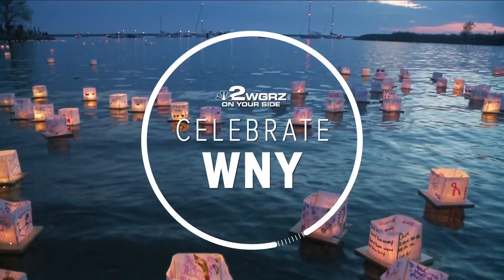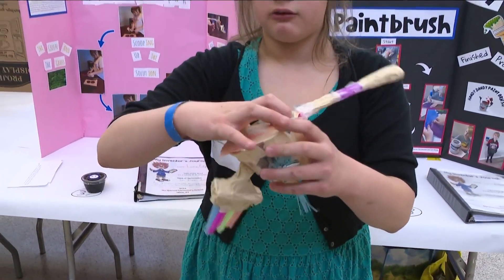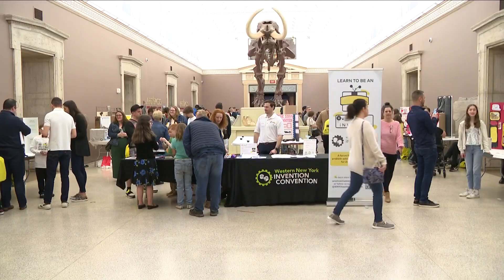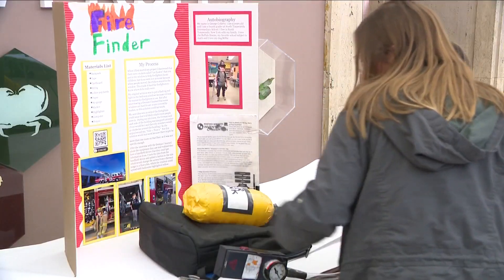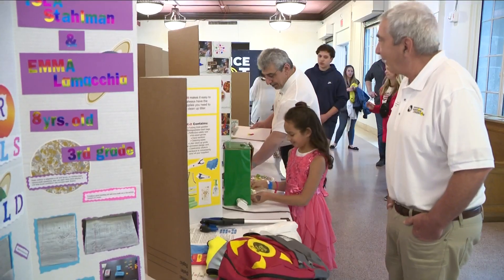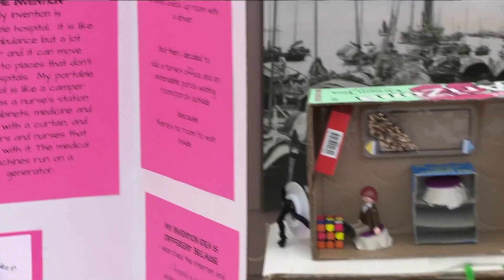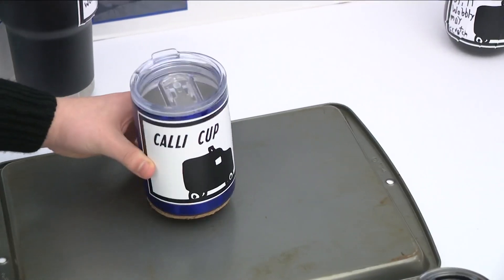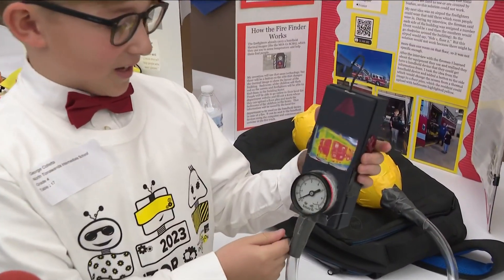WNY Invention Convention 2023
The Invention Convention in WNY encourages kids to get creative and put their STEM skills to the test. The Invention Convention was a hit with all who attended Sunday.